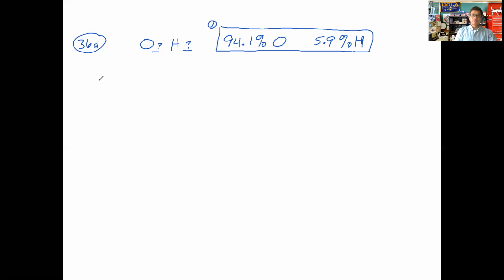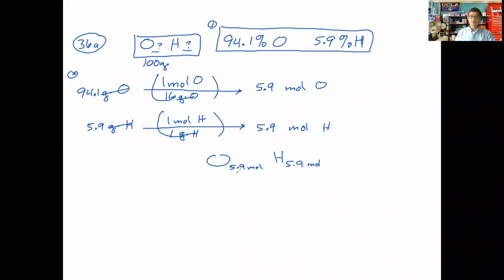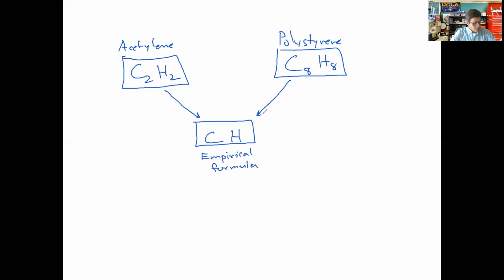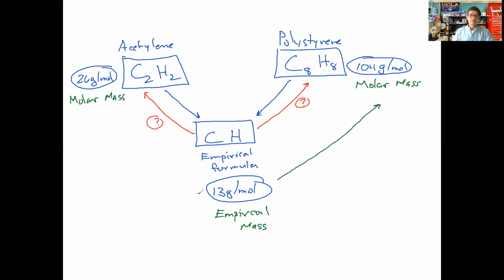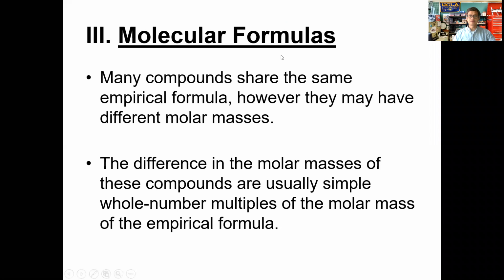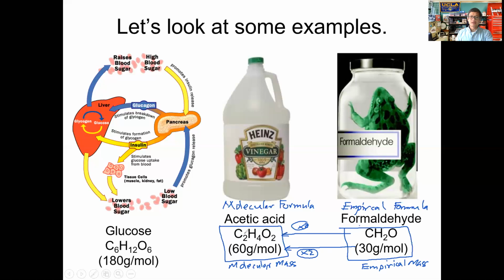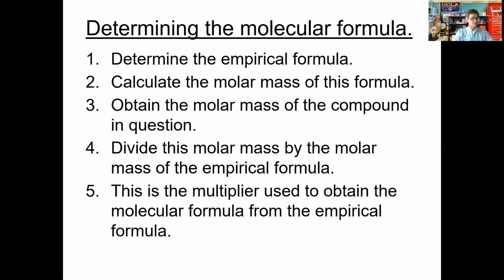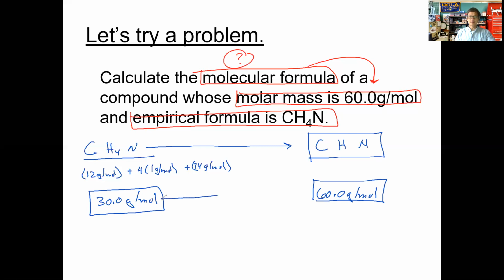Chemistry Friday 4/3/0